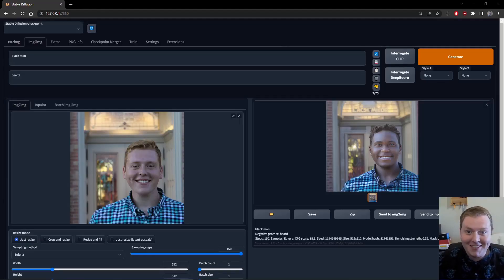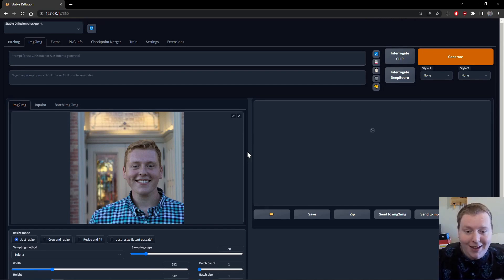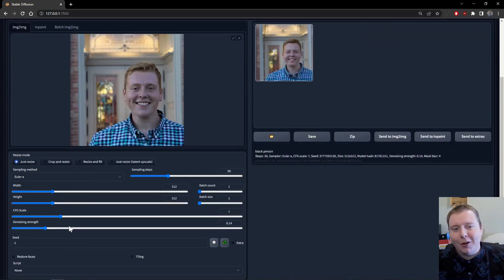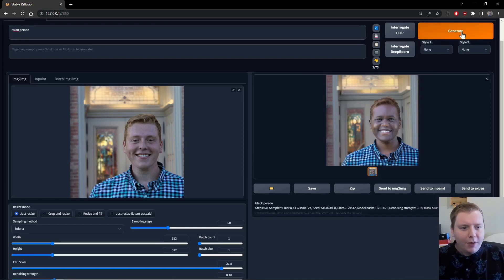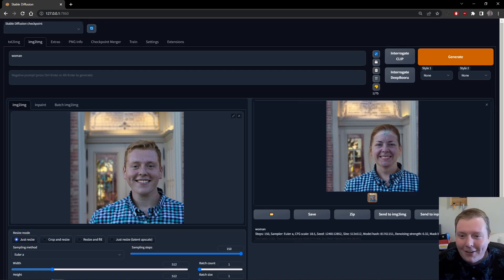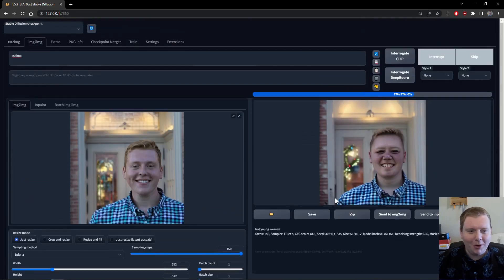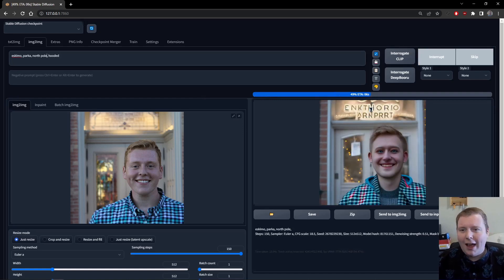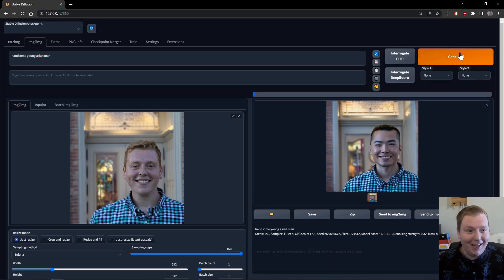Using AI to Change my Race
Using the Img2Img feature in StableDiffusion, and with only beginners' knowledge of using AI tools, you can change your race, gender, and expression very easily. In this video, I go over best practices in modulating sampling steps, CFG scale, and denoising strength in StableDiffusion, as well as the principles that drive these settings.

If you haven't set up StableDiffusion yet, I HIGHLY recommend Scott Detweiler's video on it. He makes it very easy to understand, even if you have little-to-know experience with computers or AI.

My Graphics Card:

My CPU:

I forgot to say it in this one but I hope you have a wonderful day.